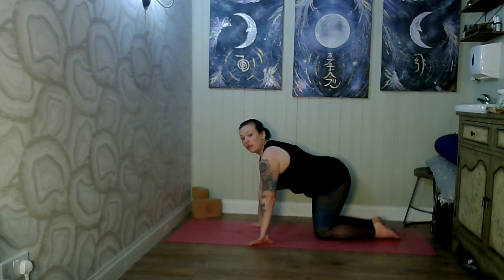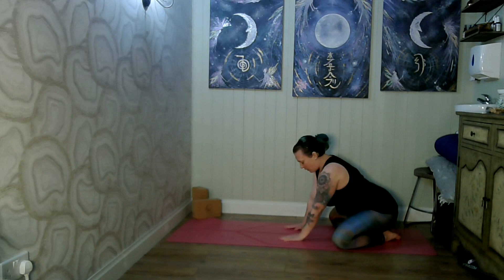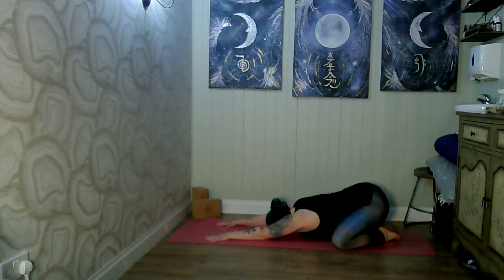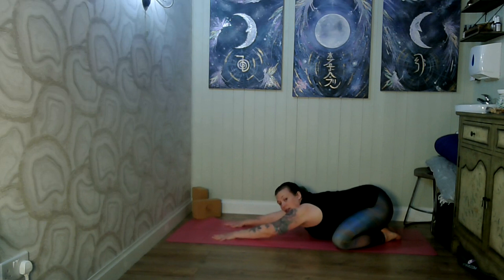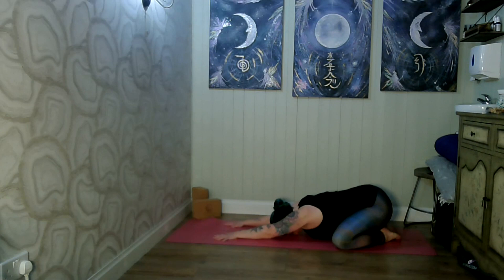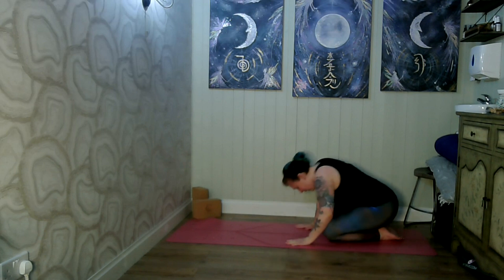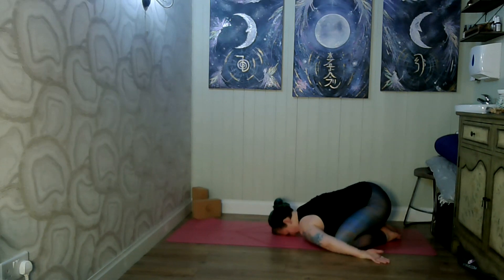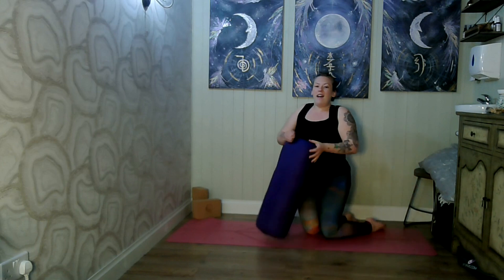31 Days of Yoga - Day 8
Day of of 31 Days of Yoga takes us through Child's Pose.